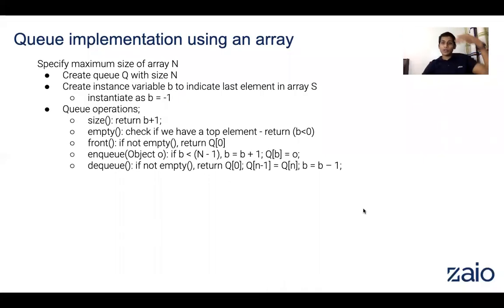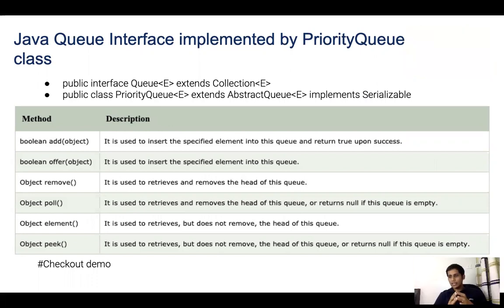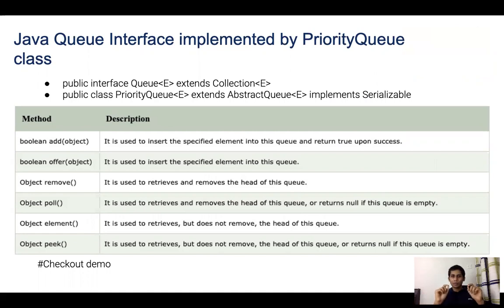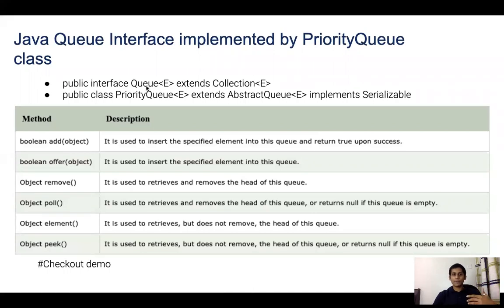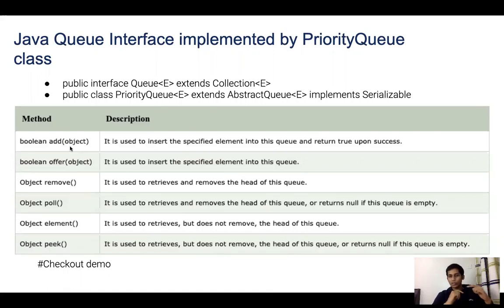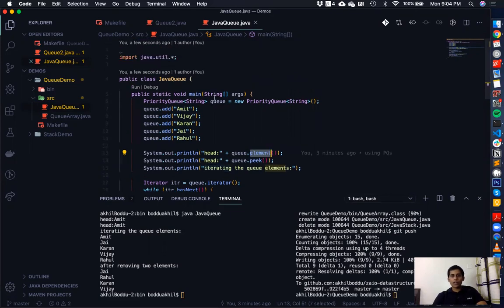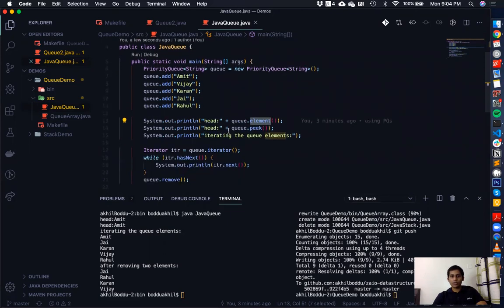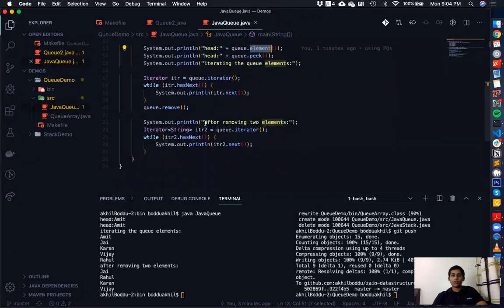9 Using PriorityQueue